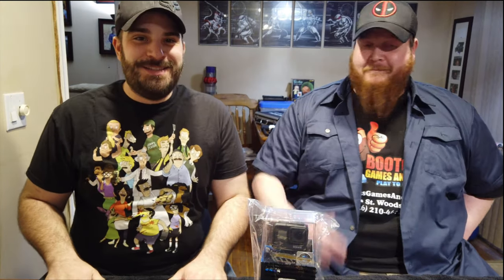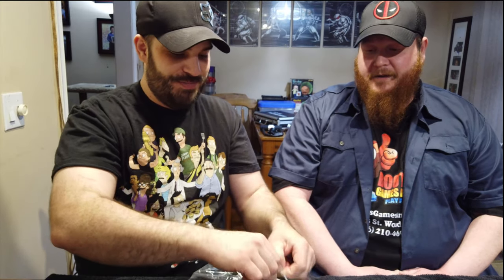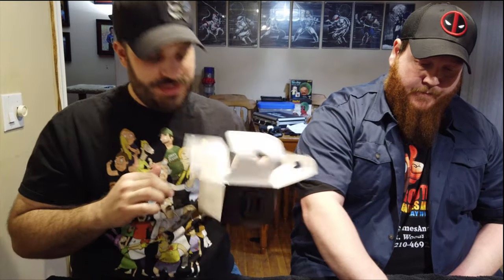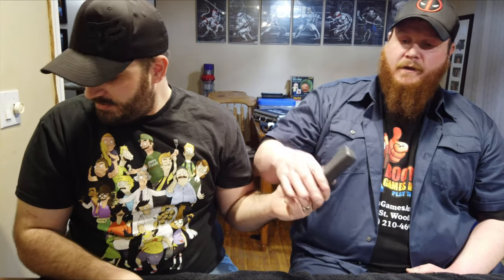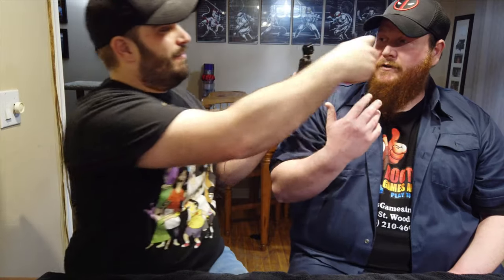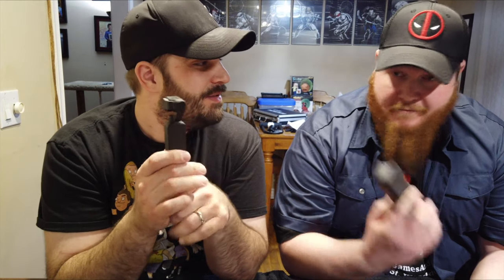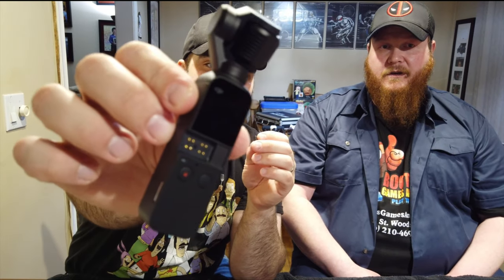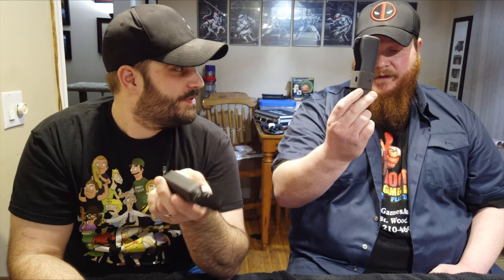Off Kilter Syndicate / nerdycouch Crossover / Gear Review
In this vid I join Josh on his new show called Off Kilter Syndicate where we do a review on some new gear...check them out when you get a chance